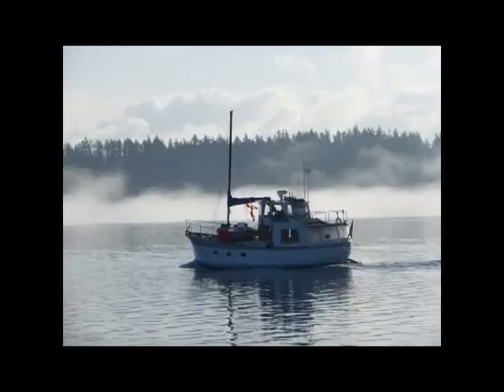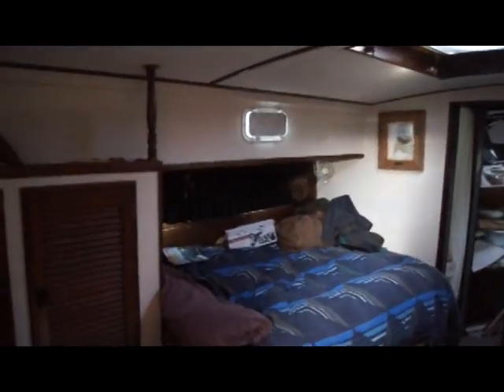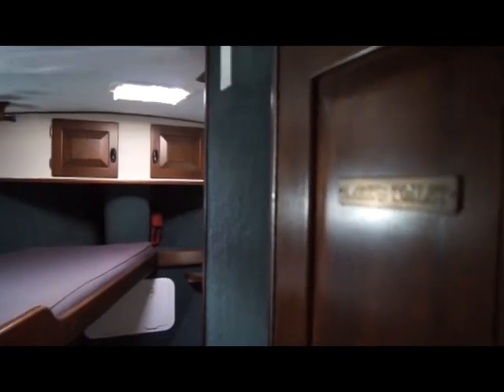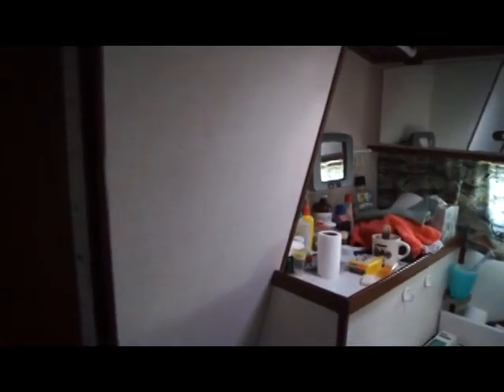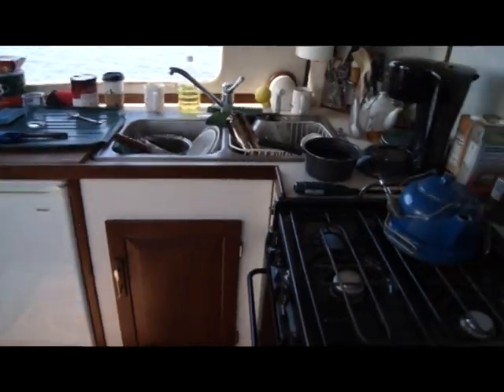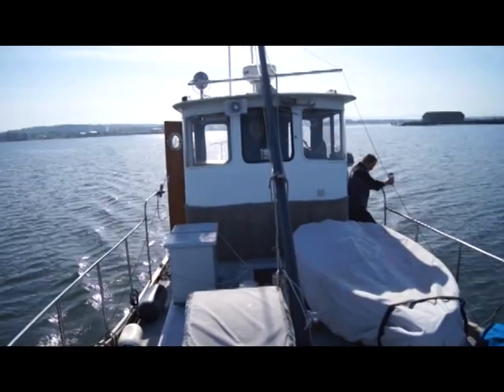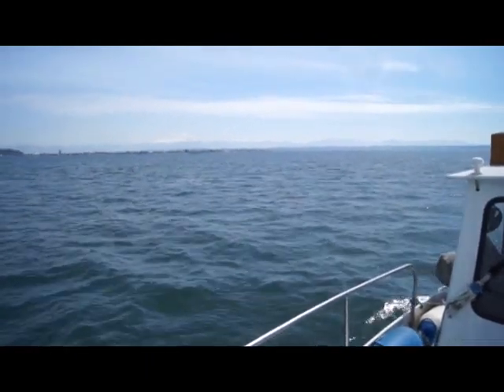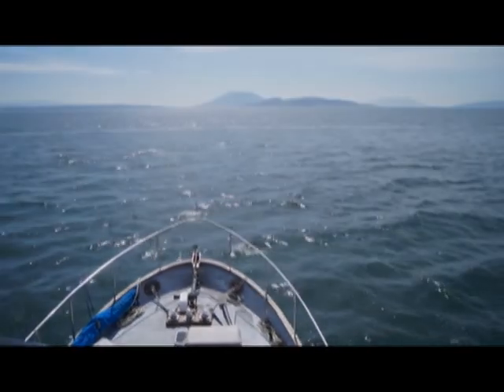Willard 36 Pilot House - Boatshed.com - Boat Ref#160044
Willard 36 Pilot House for sale with Boatshed Seattle Photos and video taken by Boatshed Seattle